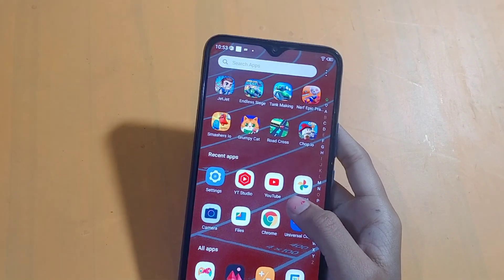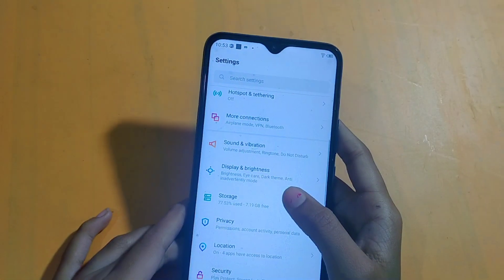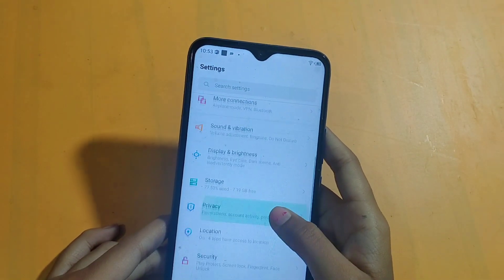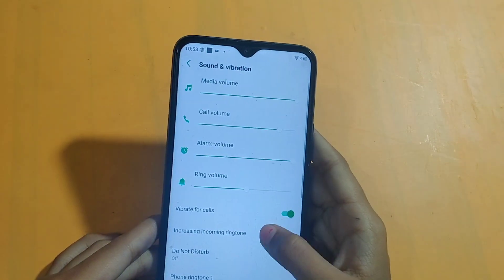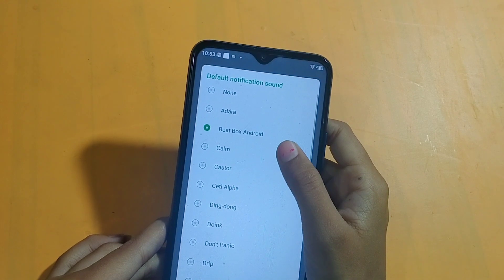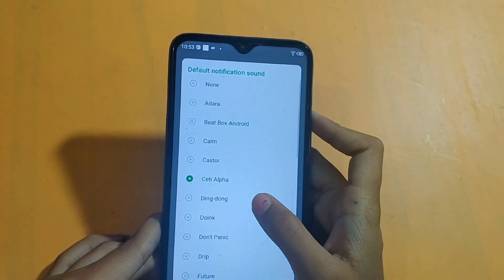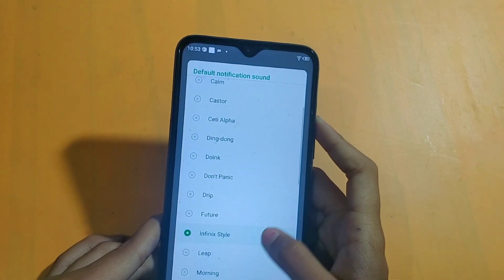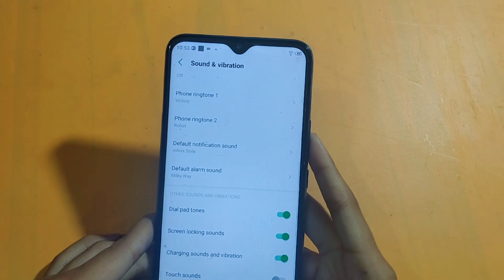How to change notification sound in infinix | notification sound change kaise karen